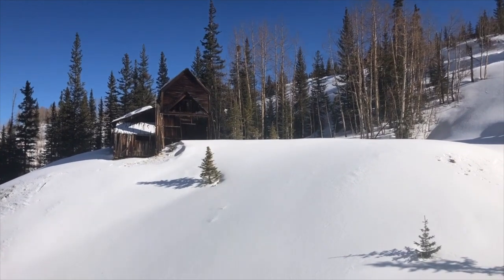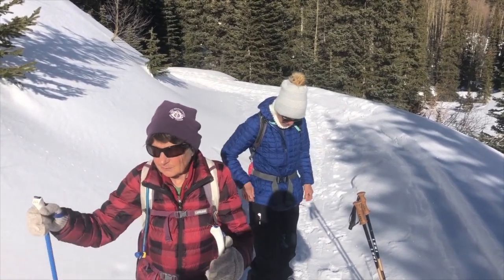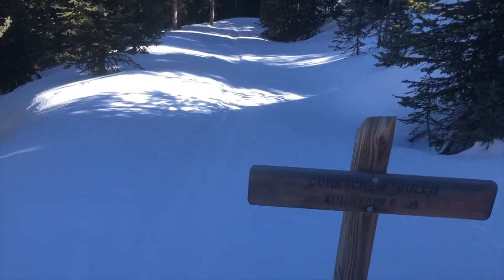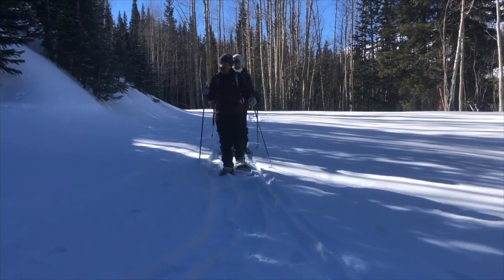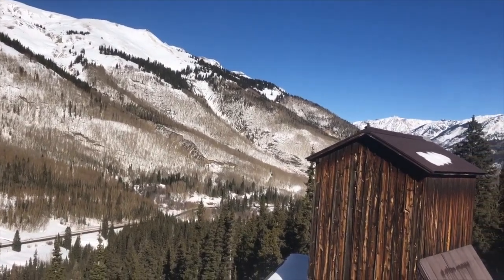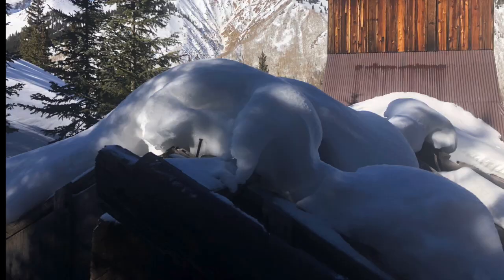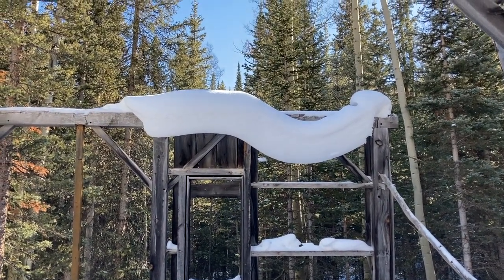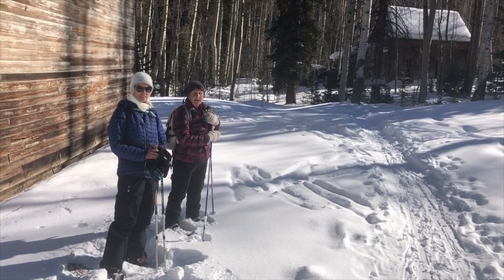Lost and Found; in search of "An American Girl" and the ellusive Snow Snake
This video is about Lost and Found; in search of "An American Girl"  and the ellusive  Snow Snake